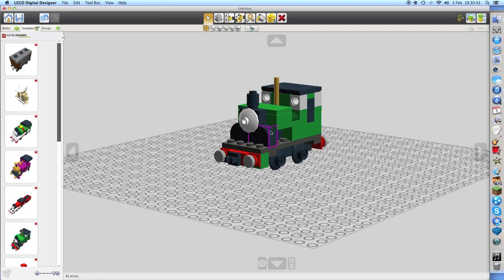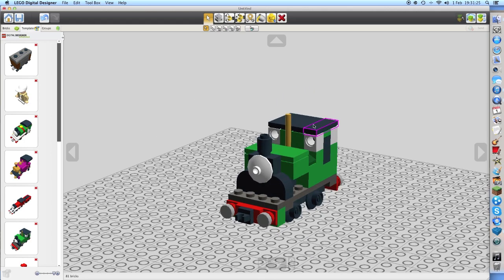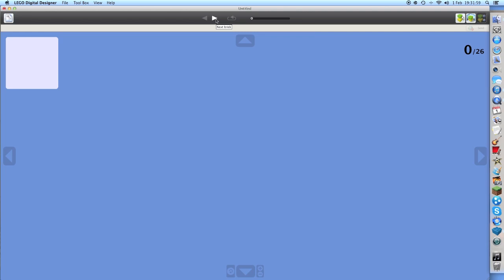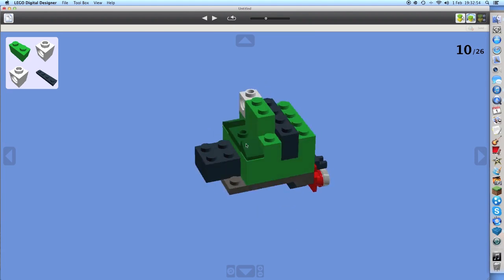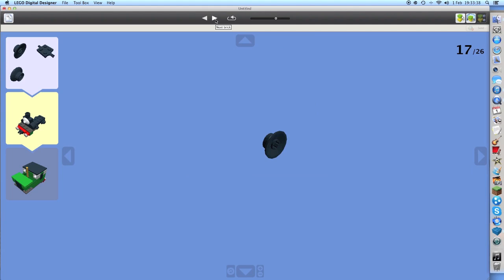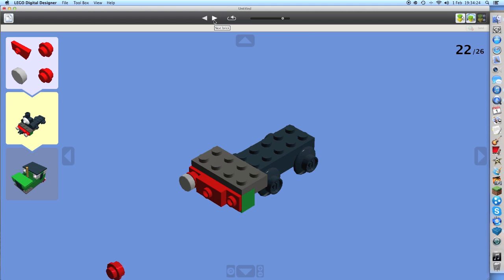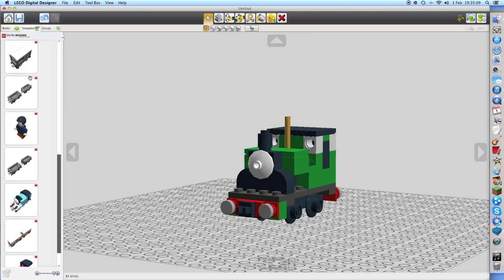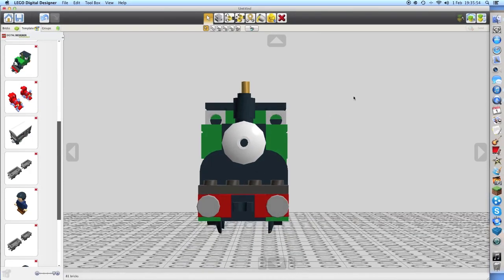How To Build LEGO Luke the little Green Engine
Here's one for the Mountains. but only the Blue ones.